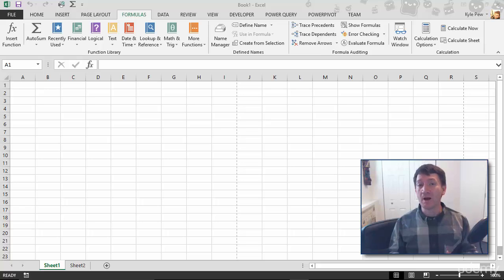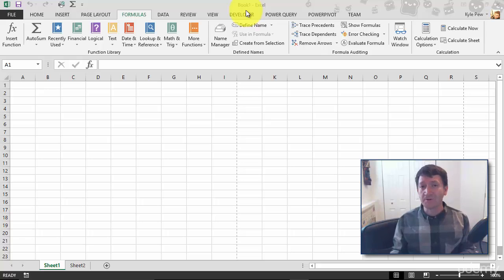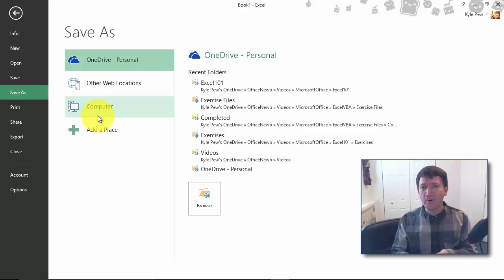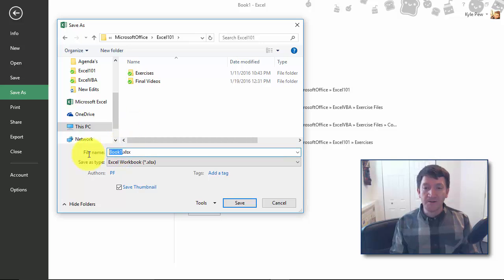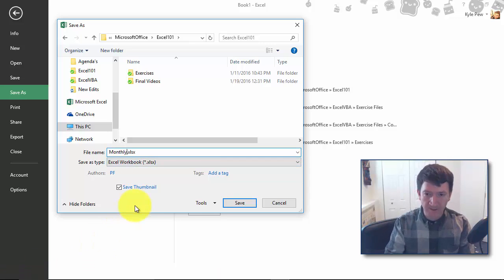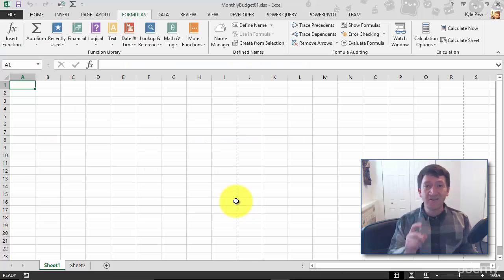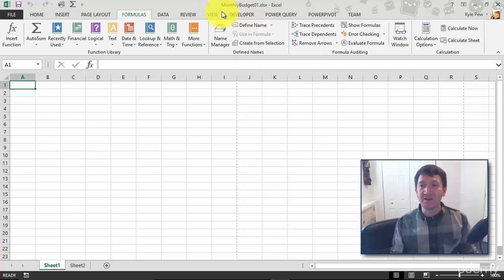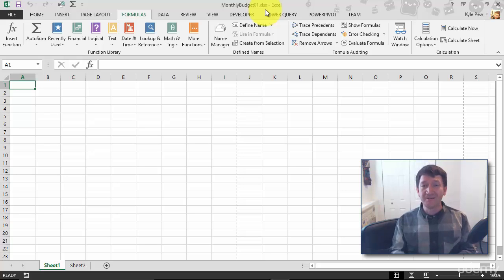007 saving an excel document